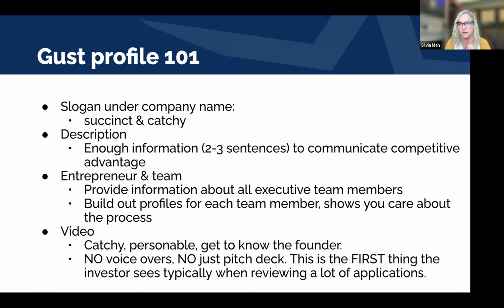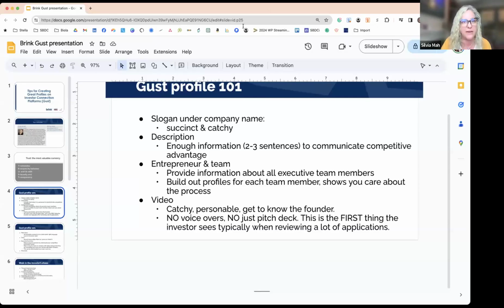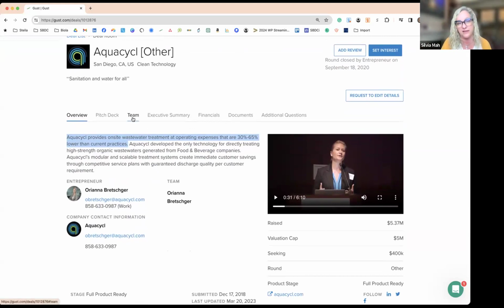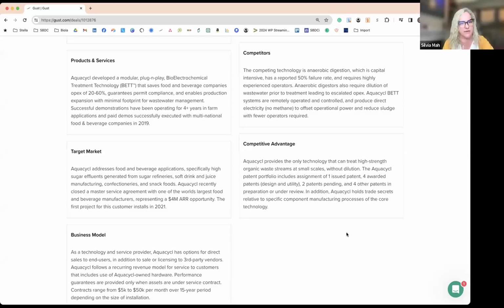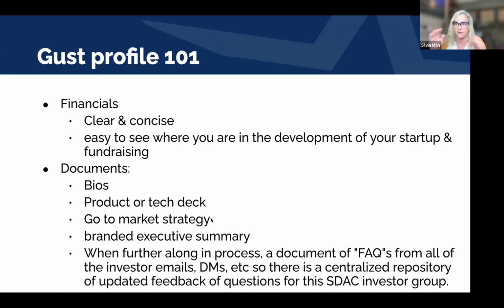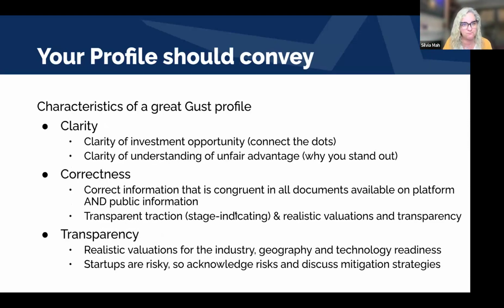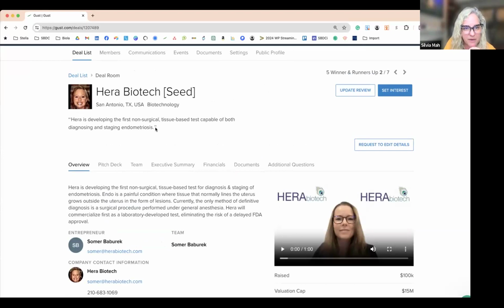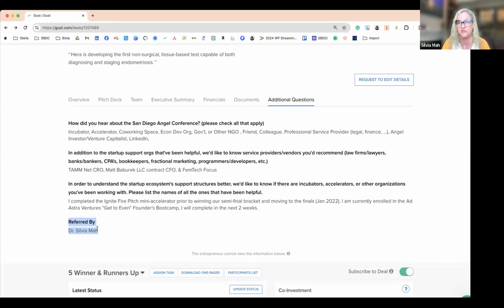The Brink SBDC: Tips for Creating Great Profiles on Investor Connection Platforms (Gust)